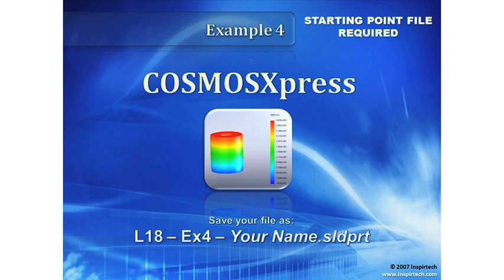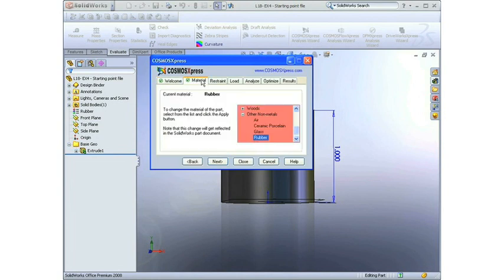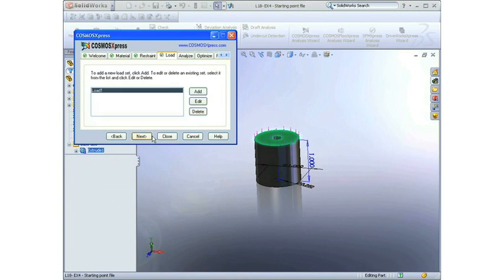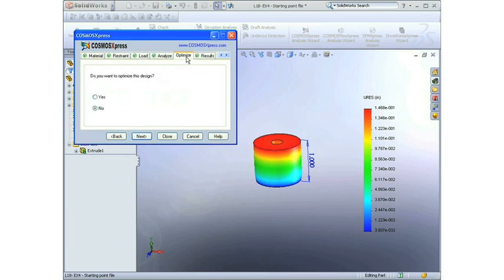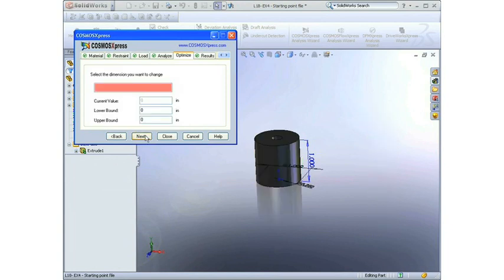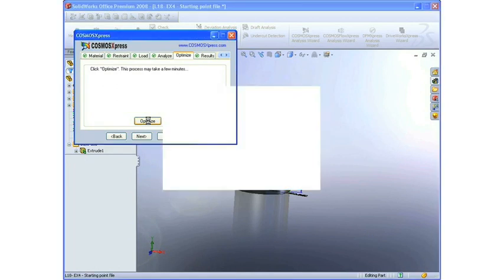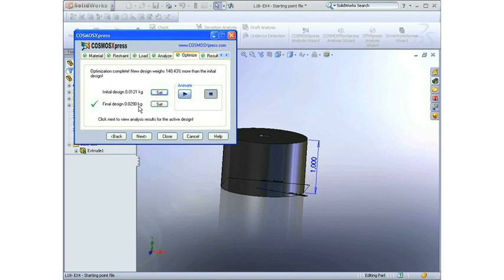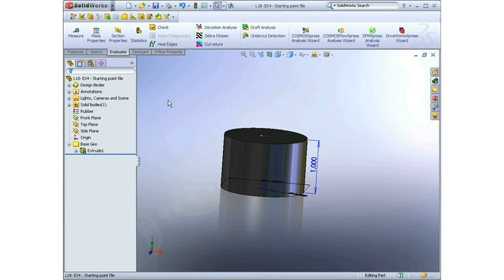Bài 140 : Ví dụ 04 (Chapter 18 - COSMOSXpress)